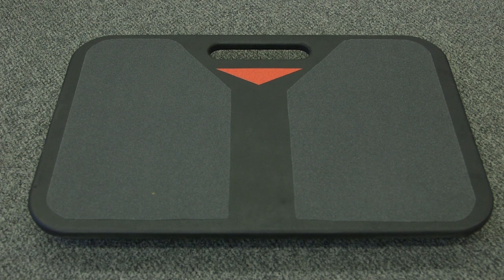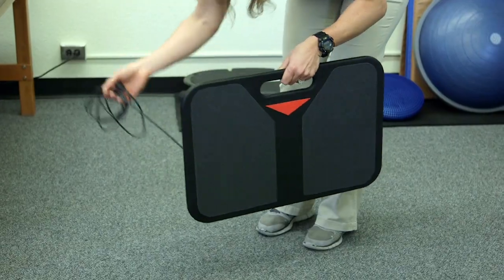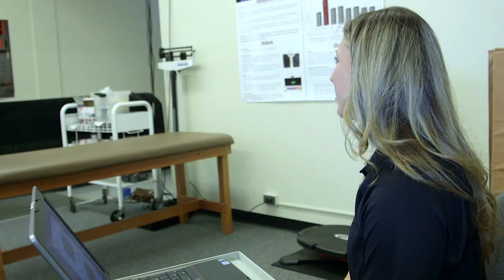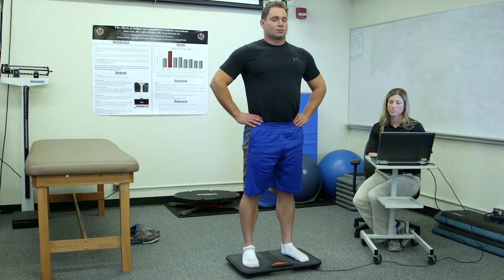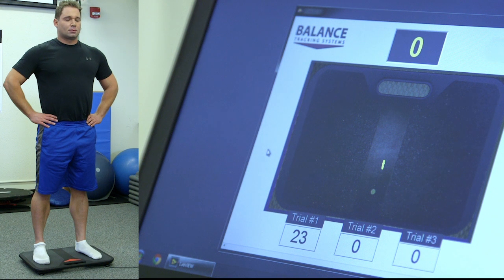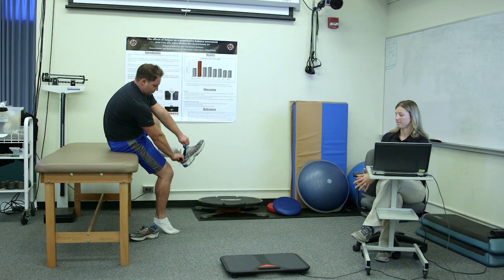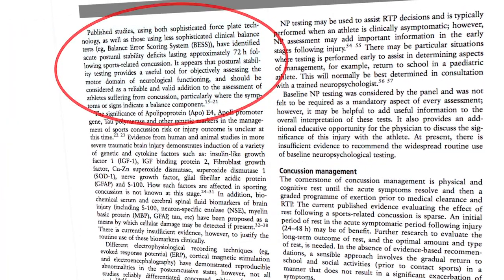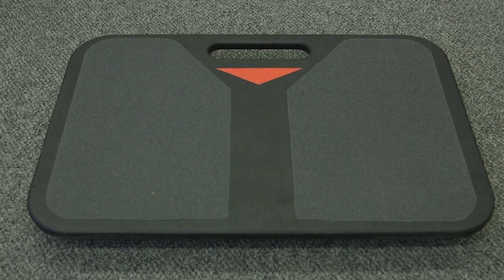Introducing BTrackS by Balance Tracking Systems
Balance Tracking Systems has created an innovative product that completely removes
subjectivity from balance assessments. BTrackS is a fast and accurate way to compute the sway of an athlete, based on their center of pressure, equivalent to clinical gold standard force plates. Finally, athletic trainers, clinicians, parents and teams have access to a reliable and low cost tool to accurately measure balance.